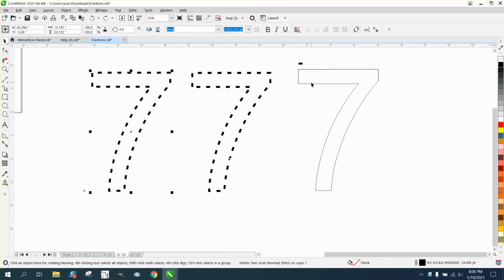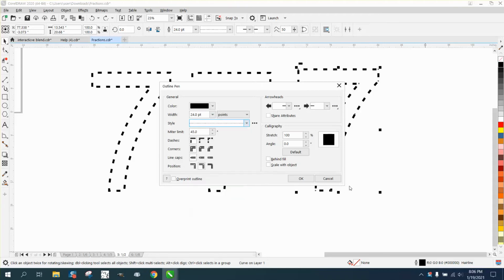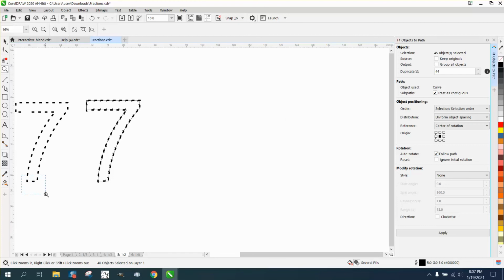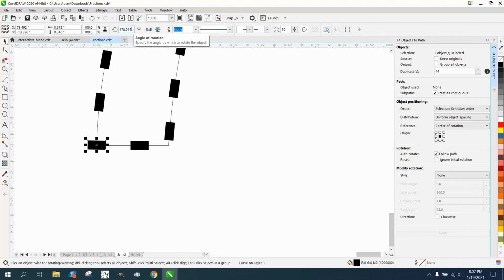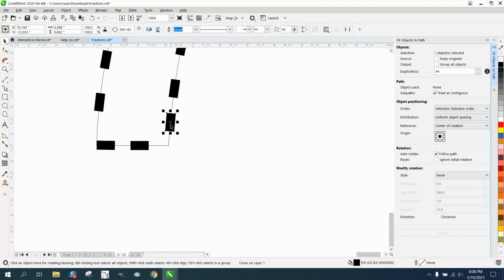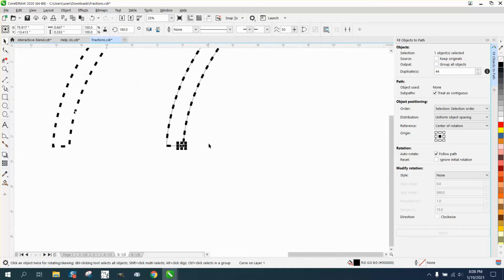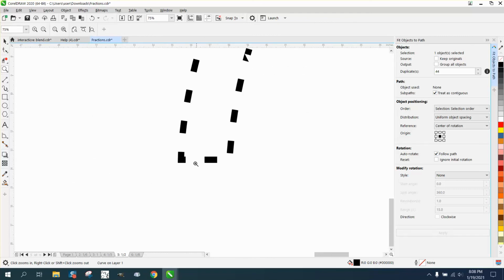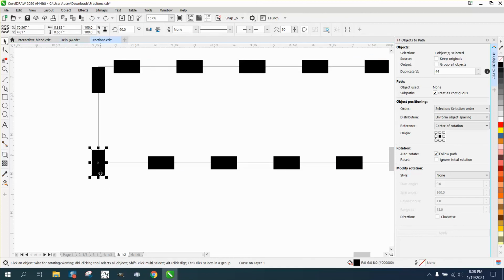Corel Draw Tips & Tricks Dash or dotted line for the number 7 more ways